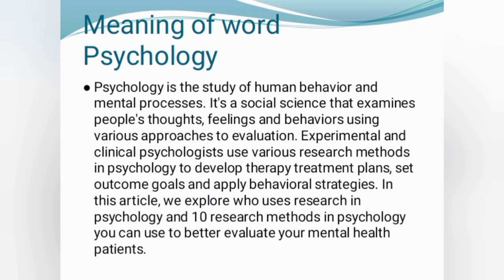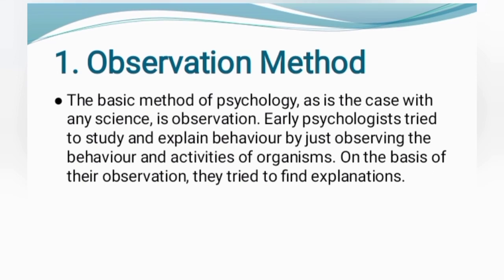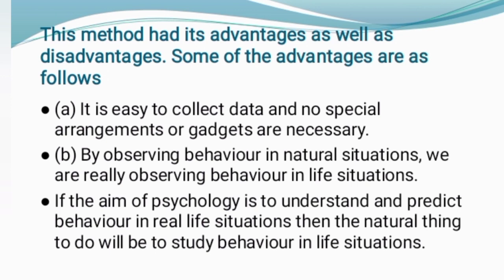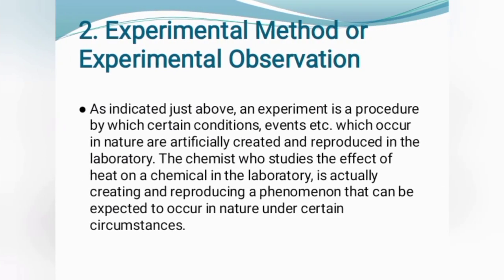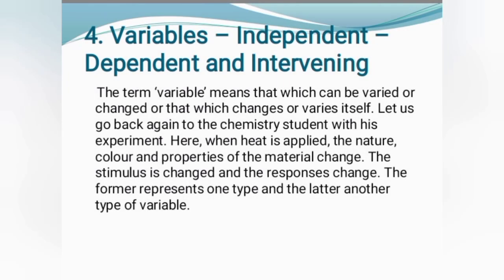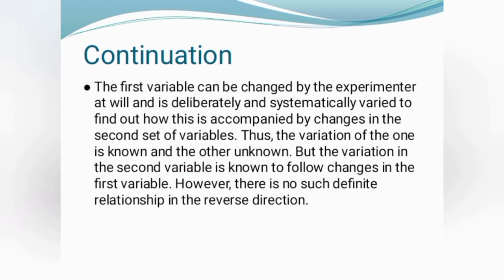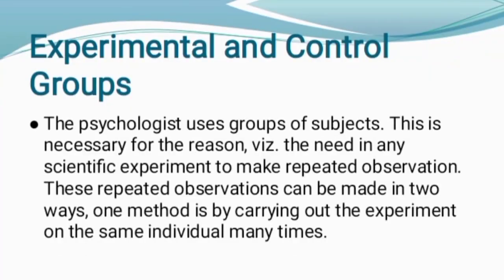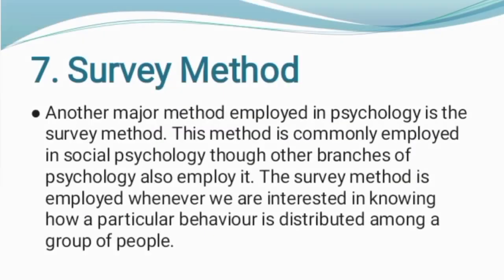Advanced Educational Psychology